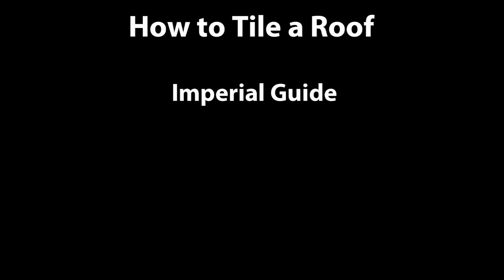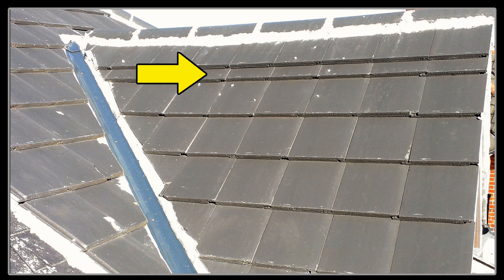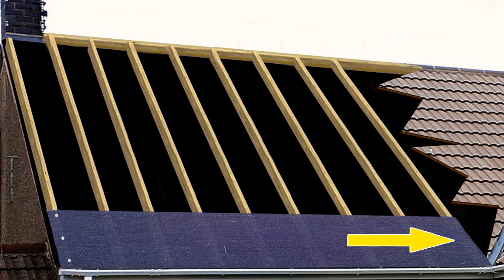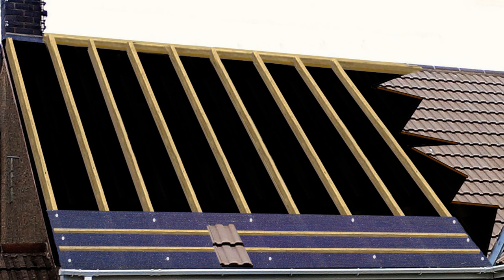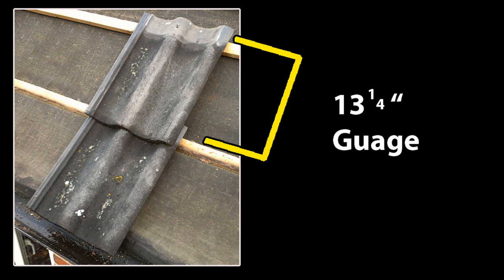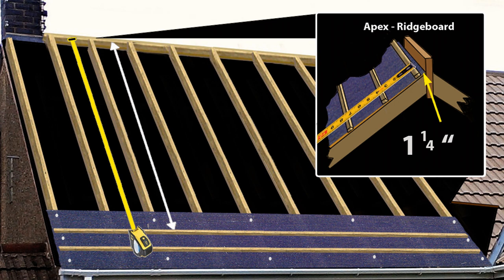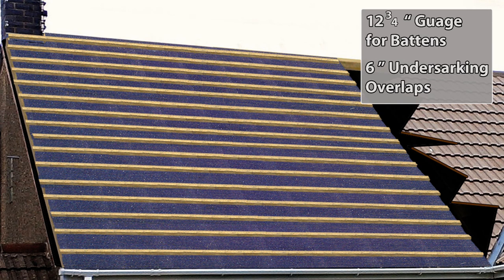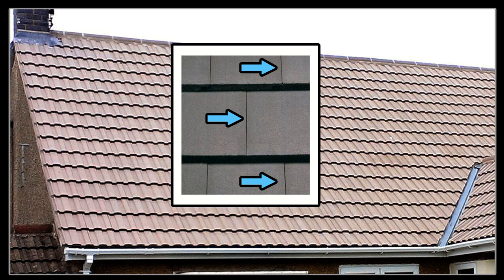How do you Tile a Roof - Tiling a Roof Imperial feet and inches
If you would prefer to READ how to tile a roof and see more help, please visit this link...

Every tiled should now be nailed in the UK as part of a building regulation update!

This Video shows you the essential process of setting out your roof ready for tiling with concrete roof tiles, although the same process can also be used for slates too.